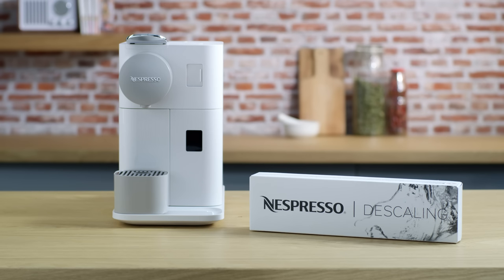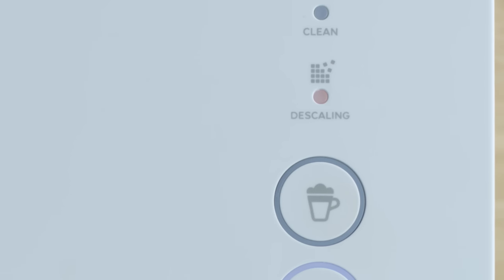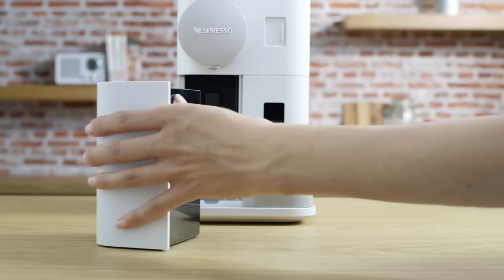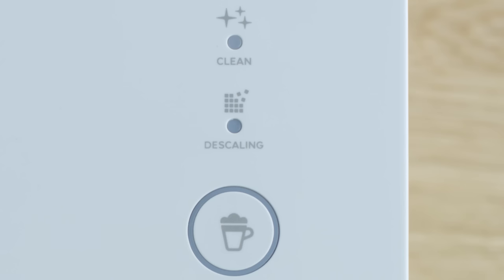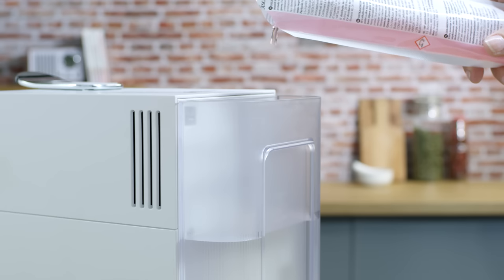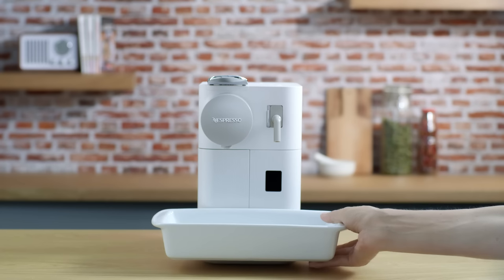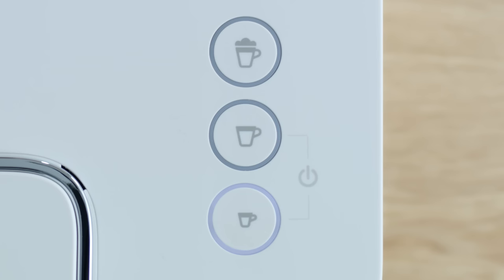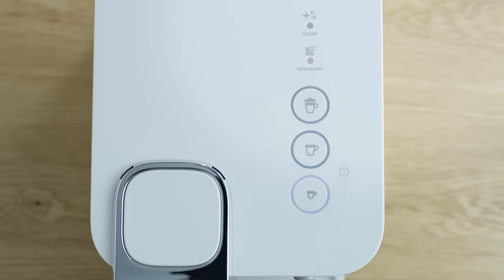Nespresso Lattissima One - Descaling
Your step by step Nespresso Assistance Service guide on how to descale your Nespresso Lattissima One machine. The new Lattissima One. For Espresso lovers who occasionally fancy some milk indulgence. for more information.